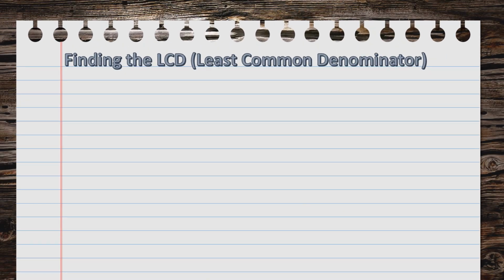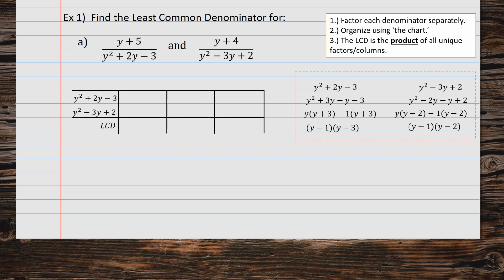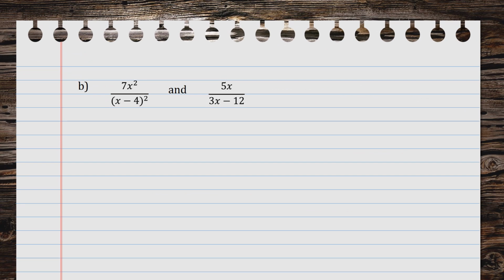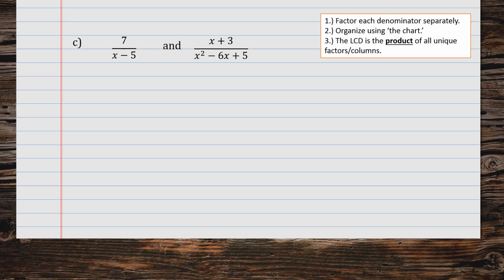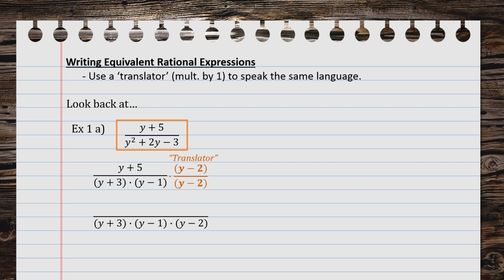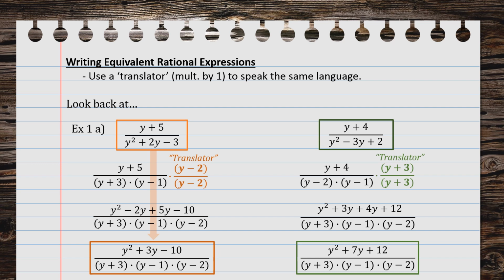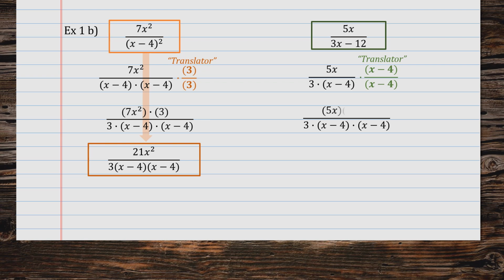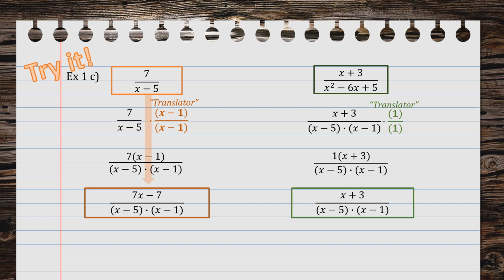Creating Equivalent Rational Expressions (rewriting with a common denominator)